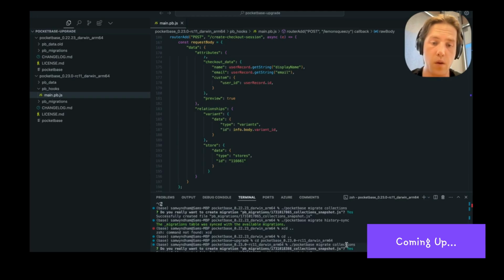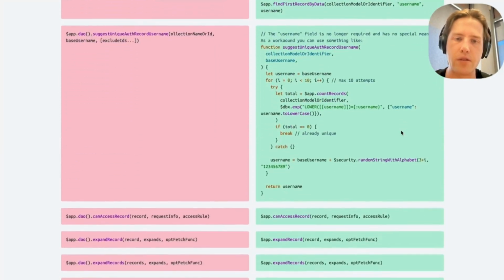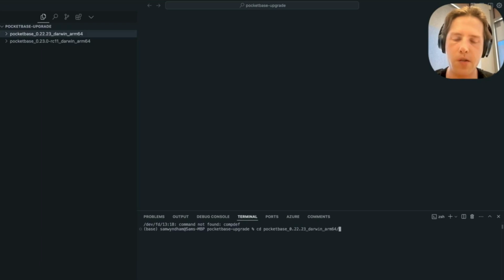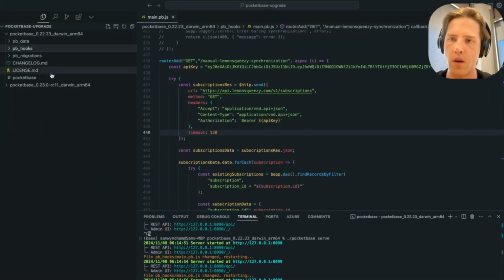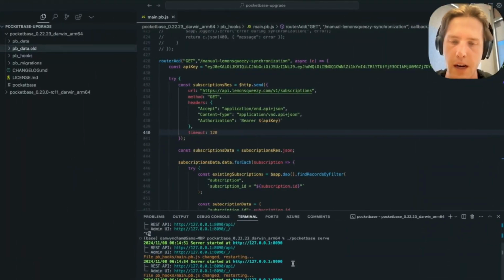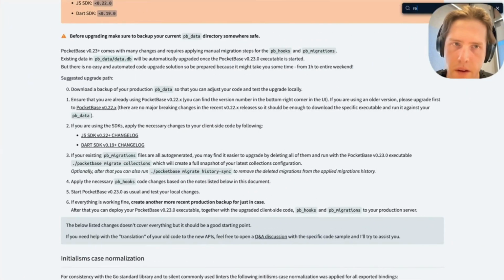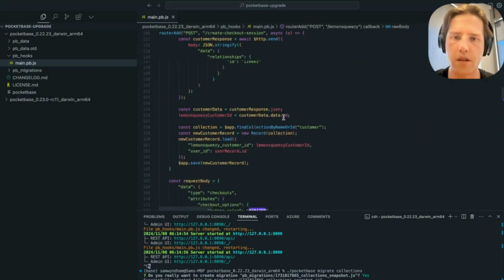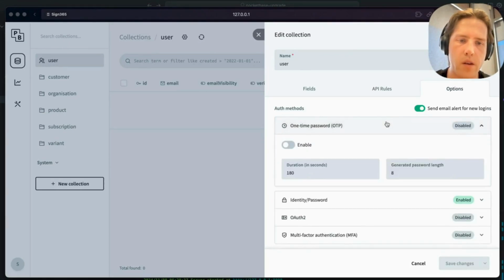Upgrading to Pocketbase 0.23 Simplified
Hey guys,

I thought I would do a video showing how easy it is to migrate existing collections and data to the next version of Pocketbase. There is really only a few steps if you don't have custom migrations setup.

Some thing to note that I got wrong in the video. I migrated twice. This is not required you only need to copy the data from the old version to the new version and then migrate. Hope this helps!

In this video I discuss:
- How To Update Existing Pocketbase Instances
- Where To Find The Docs To Update
- A Brief Description Of Why Pocketbase 0.23+ Rocks

TIMESTAMPS
0:00 - 1:03 - Introduction
1:03 - 3:19 - Upgrade Overview
3:19 - 10:20 - Data Migration
10:20 - 15:00 - Updating Our Hooks
15:00 - 17:41 - Final Result

Awesome resources, check them out here:
1 Computer Tip To Give You 5% More Productivity, 1 Top Piece Of Weekly Security News, 1 Top Piece Of Weekly AI News